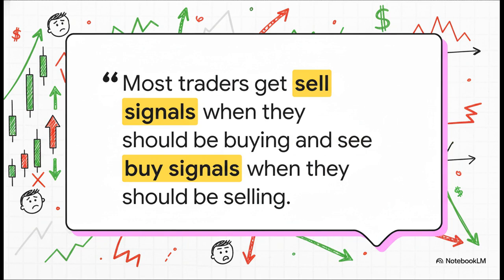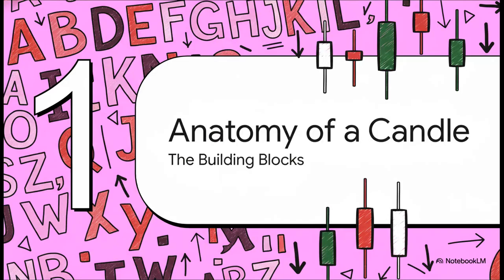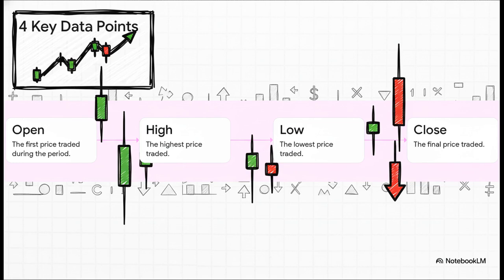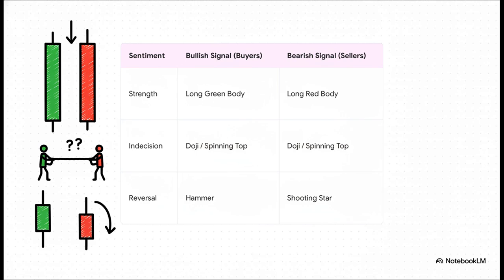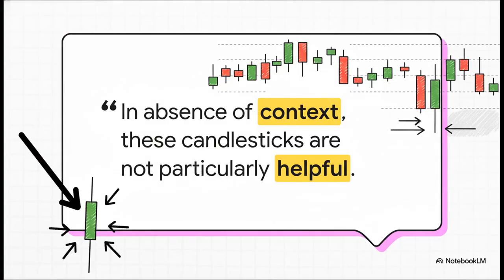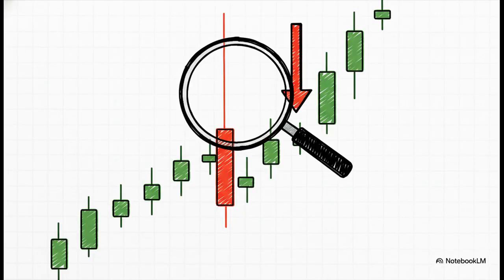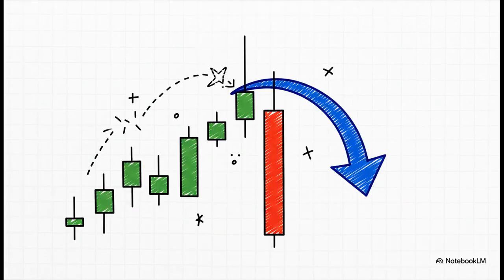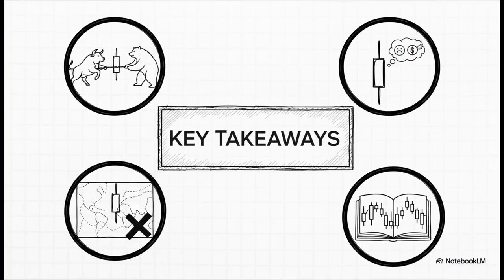Decoding Candlestick Charts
Master Candlestick Charts: Ross Cameron’s Universal Language for Beginners

Unlock the secrets of the market and learn to read the "universal language" of trading with this comprehensive beginner’s guide inspired by Ross Cameron. This video breaks down the foundational education required to interpret candlestick charts, turning abstract data into actionable trading signals.

We explain the core concept that every single candlestick tells a story, defined by four critical data points: the Open, High, Low, and Close (OHLC). This structure visually maps the ongoing battle between buyers and sellers over a specific timeframe.

You will learn to identify powerful individual shapes—including Dojis, Hammers, and Engulfing patterns—which are essential for spotting potential trend reversals or crucial periods of market indecision. The video categorizes these formations into clear Bullish, Bearish, and Neutral signals, but crucially emphasizes that their predictive power depends entirely on the surrounding market context.

Whether you are looking to trade high-volatility instruments or analyze significant trading volume, mastering this skill is your roadmap to improving entry and exit points. This video transitions you from simply reading individual shapes to recognizing complex, multi-candlestick patterns used by professional day traders. Don't miss this essential foundational lesson!

🔑 KEY TOPICS COVERED:

Understanding the Anatomy of a Candlestick (OHLC).

Visualizing the Buyer vs. Seller Battle.

Identifying Reversal Signals: Dojis & Hammers.

Recognizing Indecision and Continuation Patterns.

Why Market Context Matters More Than the Pattern.

The Roadmap from Beginner to Complex Multi-Candlestick Analysis.

"Decode the Market’s DNA: Master Ross Cameron’s Candlestick Guide to Profitable Day Trading."

⚖️ COPYRIGHT & AI DISCLOSURE
AI INTEGRATION: This video features high-fidelity AI-generated visuals and narration to provide a clear, empathetic, and evidence-based exploration of clinical depression and therapeutic interventions.